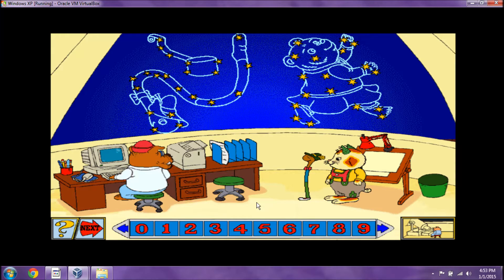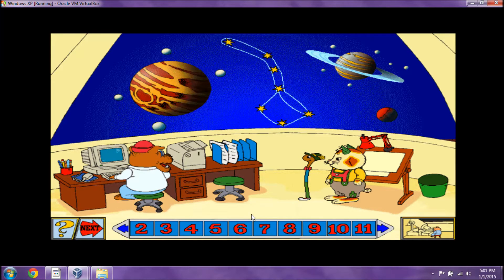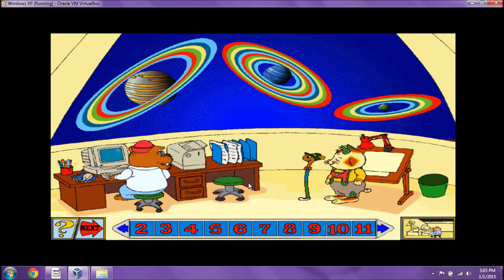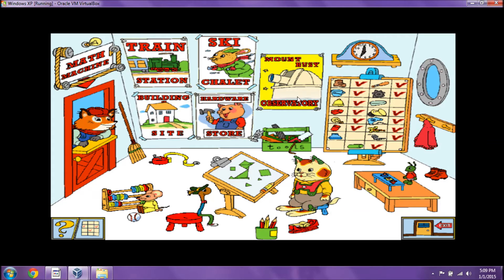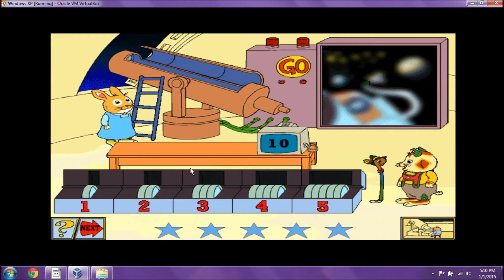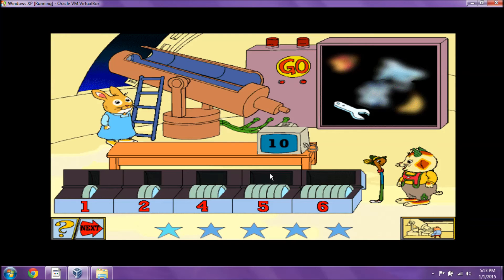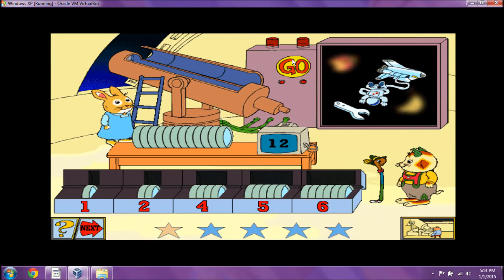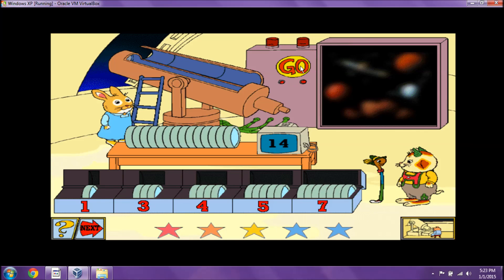Richard Scarry's Busytown: Best Math Program Ever (Part 11)